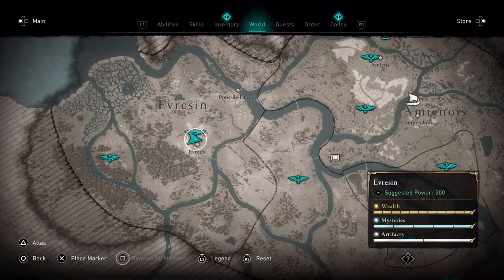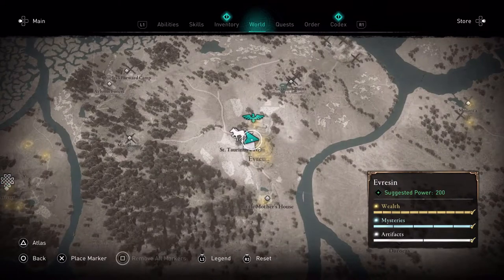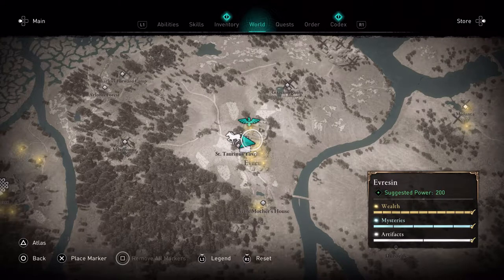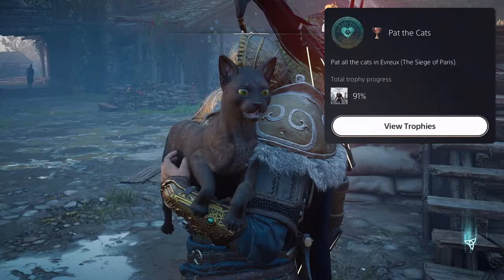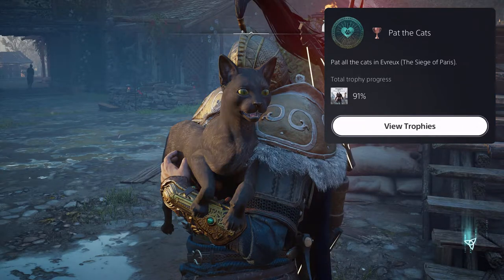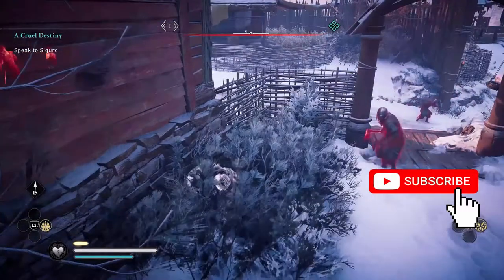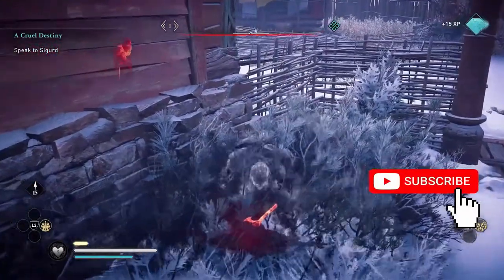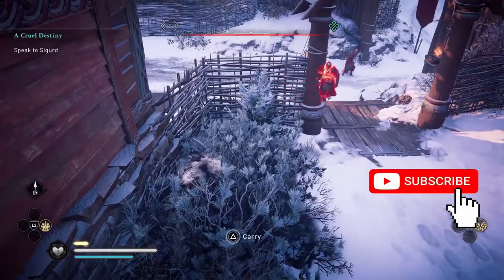AC Valhalla The Siege of Paris Pat the Cats Guide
Hello and welcome to Lord Fenton Gaming Plays Assassin's Creed Valhalla The Siege Of Paris. I am your host Lord Fenton. In this Assassin's Creed Valhalla The Siege Of Paris Trophy or Achievement guide depending on what system your playing on, I will show you all how to earn Pat the Cats. Pat the Cats Trophy or Pat the Cats achievement is when you pet all four cats in Evreux. In this Assassins Creed Valhalla Trophy or Achievement guide I will give you a few pointers and what color of the four cats you want to pet. Once you pet the final cat you will earn Pat the Cats trophy or Pat the Cats achievement.

Note: This can get a bit wonky at times. For saving time, I've cut out some wandering around this town and went straight to the four cats.

Here are the timestamps for this video:

Video Start - 0:00
Intro and map to Evreux - 0:07

Pointers on how to do this - 0:45
Cat 1 - 1:28
Cat 2 - 1:50
Cat 3 - 2:09
Cat 4 - 2:26
Pat the Cats Trophy Pop - 2:31

Outro - 2:35
Other Assassin's Creed videos from this channel - 2:54

This footage was shot on the PS5 using Elgato HD60 S.